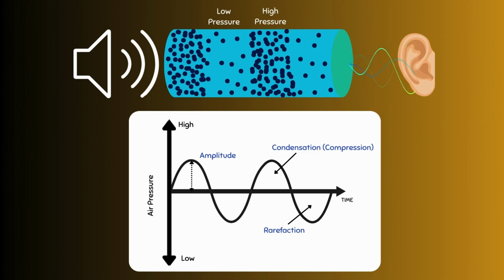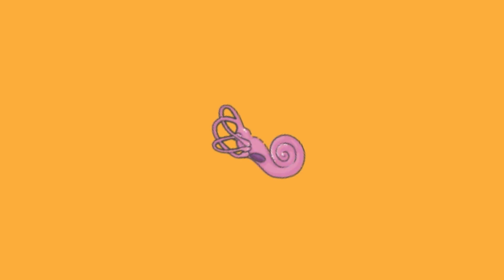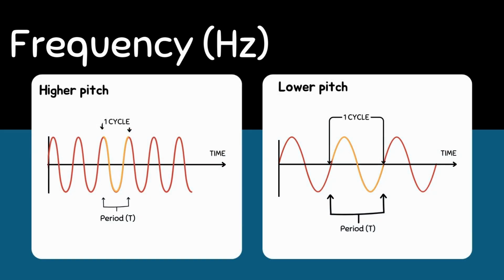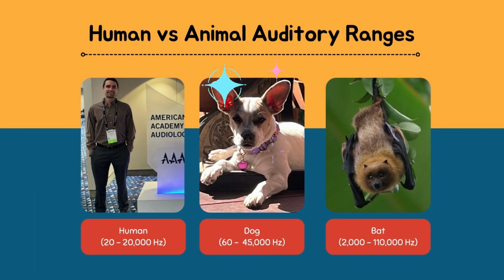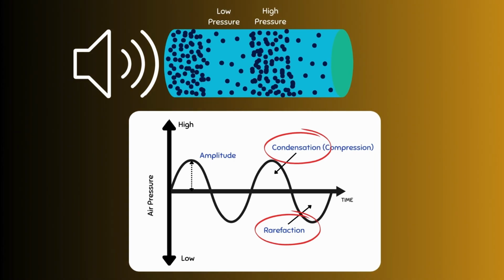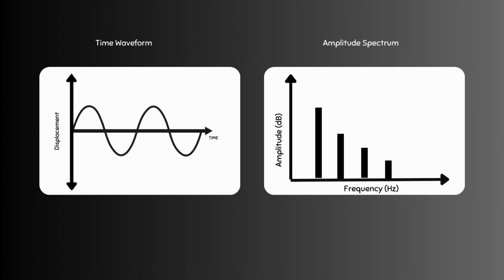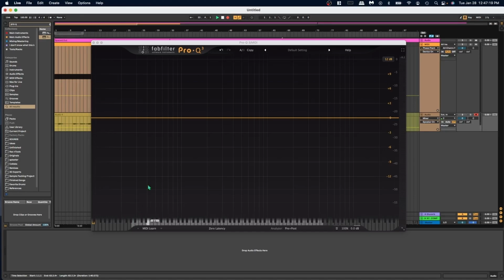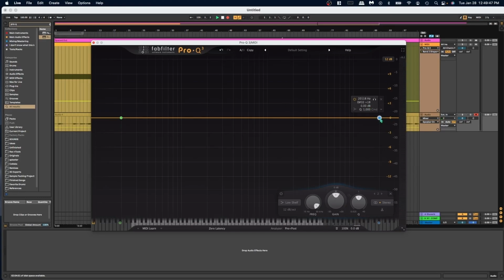Episode 1 - A Crash Course in Hearing Science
In this crash course, we explore the fundamentals of hearing science and their basic intersection with music production.

🎧 In this episode:

How sound waves move through air as vibrating molecules

A beginner-friendly breakdown of ear anatomy and the auditory pathway

The frequency range of human hearing

Whether you're a music producer, audiology student, or just a sound enthusiast, this episode lays the groundwork for connecting the science of hearing with the art of music.